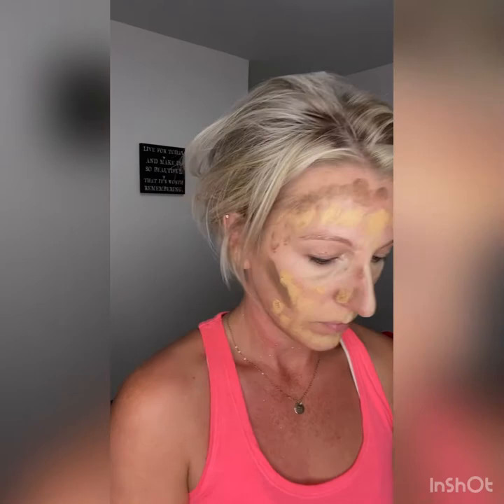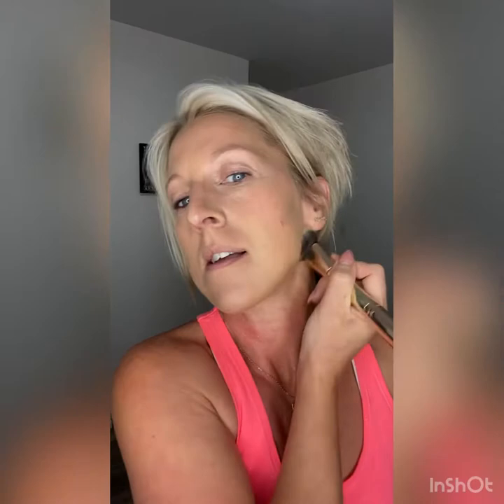Five Minute Face